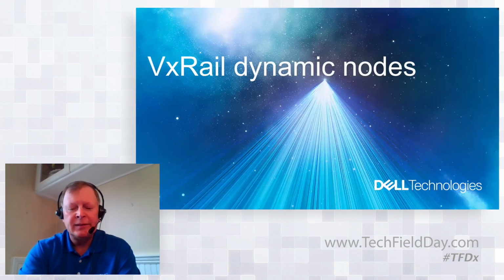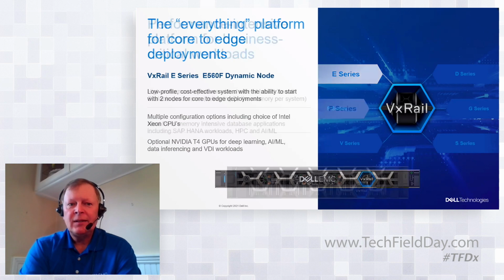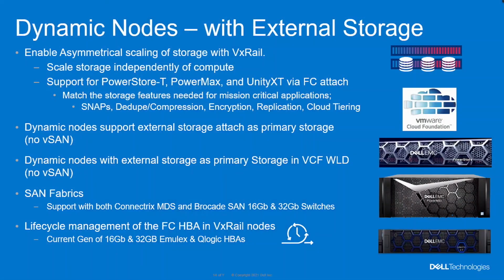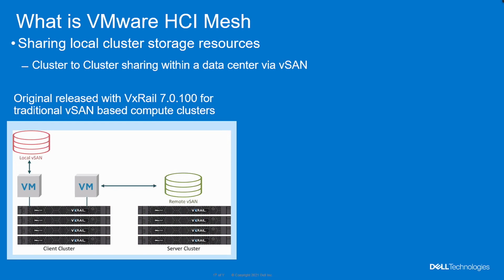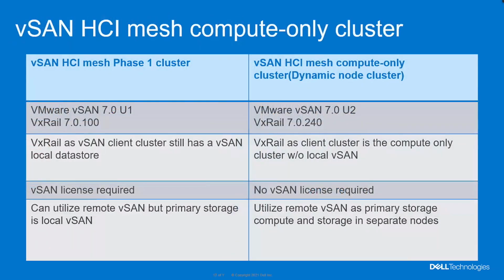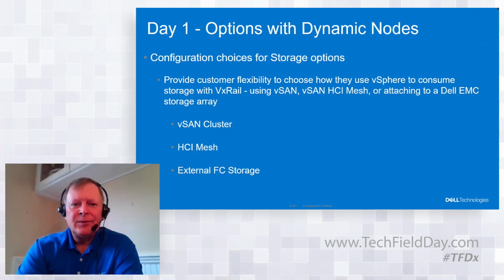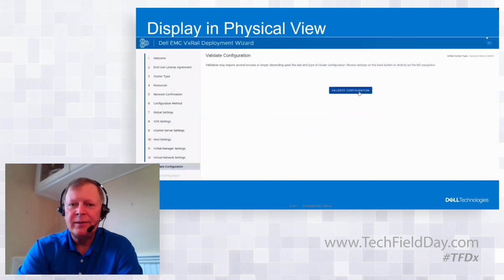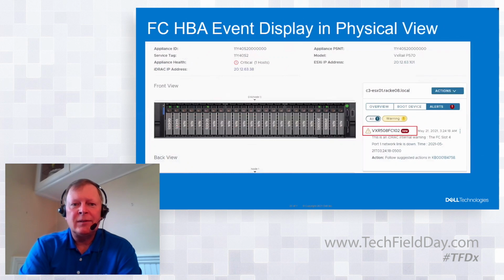Dell EMC VxRail Dynamic Nodes: Flexibility for the Future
Find out what all the buzz is about for the NEW VxRail dynamic nodes. Presented by Don Pisinski, Consultant Product Manager, and Daniel Chiu, Sr. Principal Engineer, VxRail Technical Marketing, Dell Technologies.

Recorded on August 3, 2021 as part of Tech Field Day Presents Dell Technologies HCI & Storage: Cutting Edge Infrastructure to Drive Your Business. for more information.